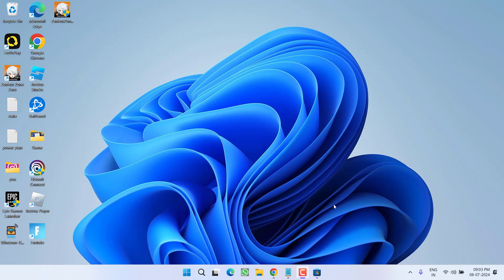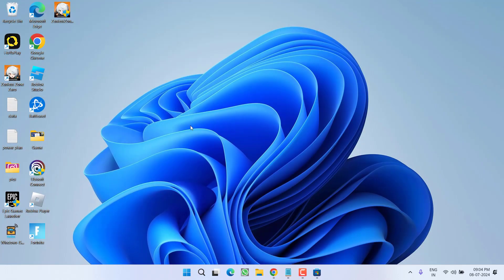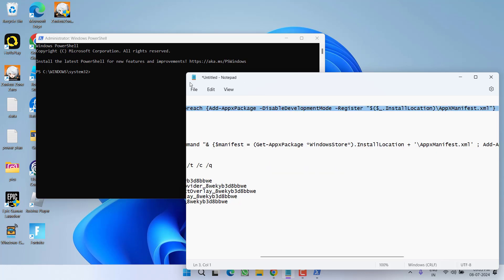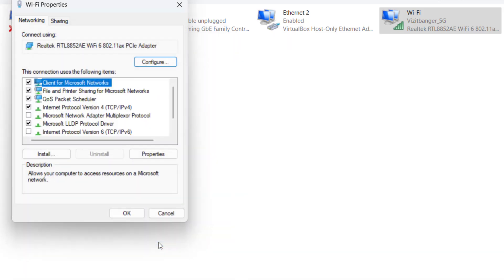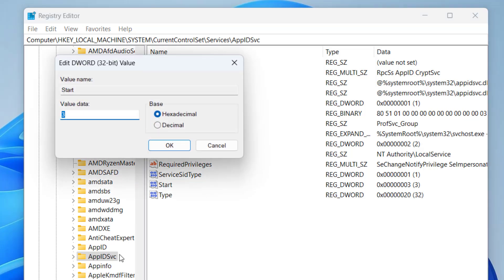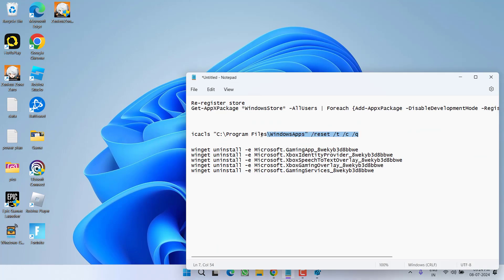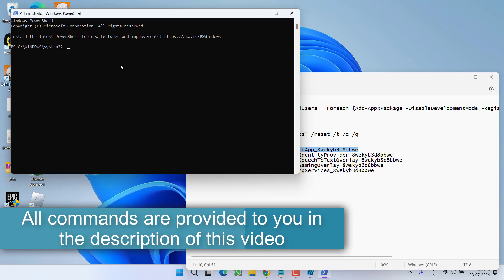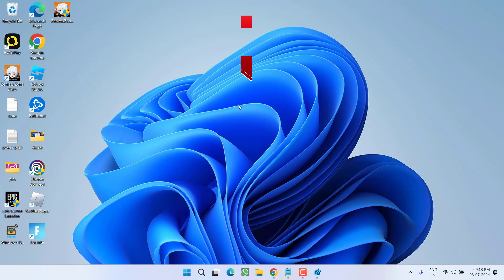Microsoft Store not downloading or updating the apps and games Fix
While downloading or updating the apps and games on Microsoft store, Store either not updating the apps or Microsoft store not downloading the apps and games
So this video is all about fixing this error of Microsoft store where it is not downloading or updating the games and apps in windows 11
watch the complete video to get the proper resolution of the error

00:00 Introduction
00:16 Method 1 by resetting the store and updating optional features of windows
01:28 Method 2 by re-registering the store
02:05 Method 3 by using google dns
02:57 Method 4 by using registry editor
03:40 Method 5 by changing the LAN settings
04:12 Method 6 by resetting the network settings
04:40 Method 7 by uninstalling the conflicting wingets

commands i use here:
Method 2 command:

Method 6 commands:
icacls "C:\Program Files\WindowsApps" /reset /t /c /q